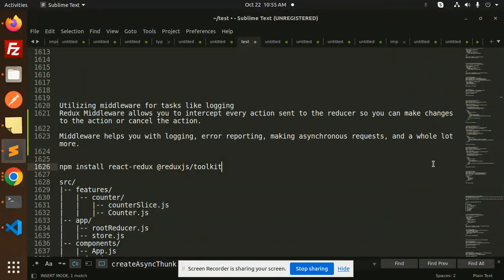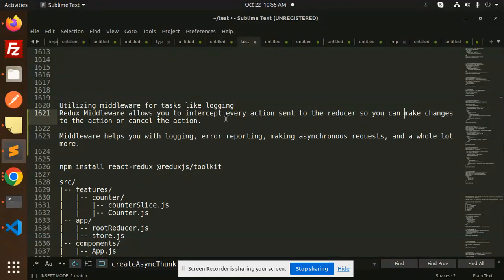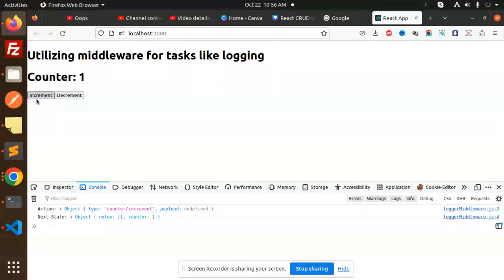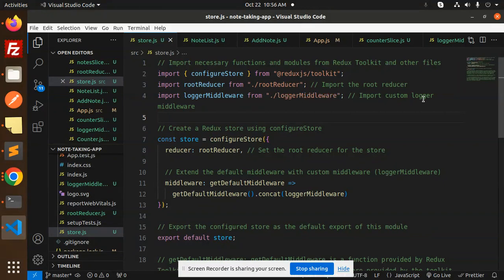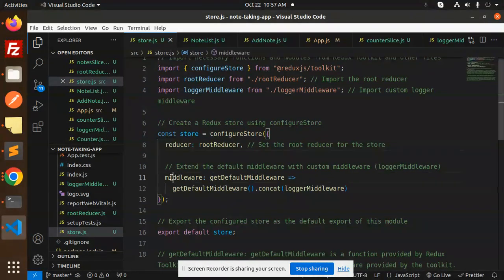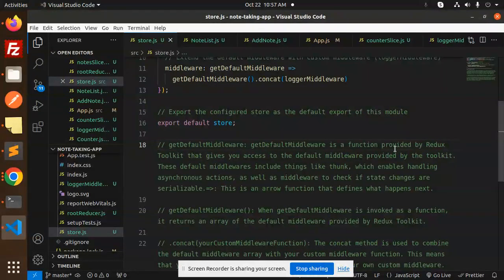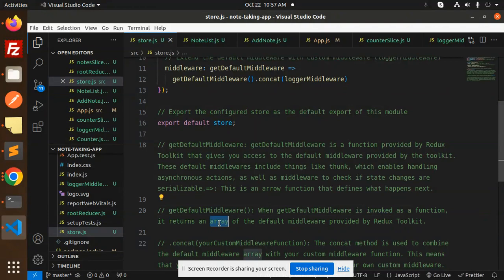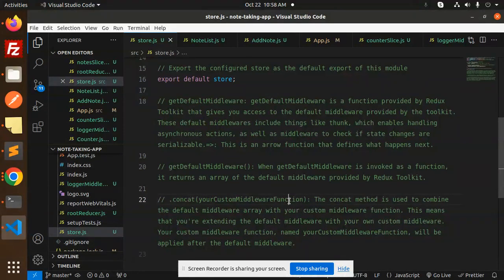Redux Toolkit Tutorial #13 Logger Middleware Redux Toolkit getDefaultMiddleware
Logger Middleware Redux Toolkit
getDefaultMiddleware
What is middleware in redux Toolkit?
Why we use middleware in redux Toolkit?
How to setup middleware in redux Toolkit?

Nest